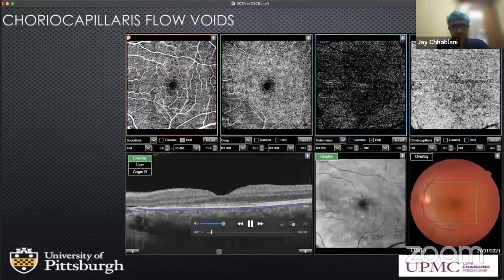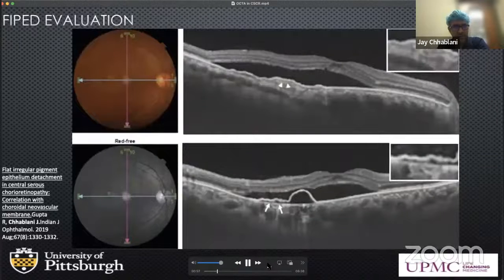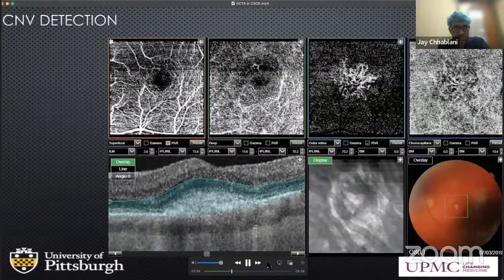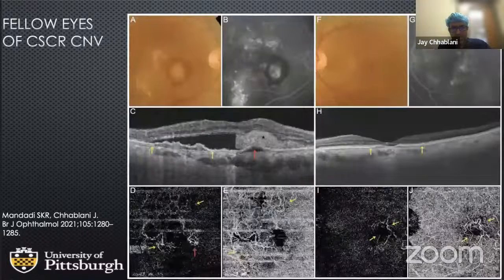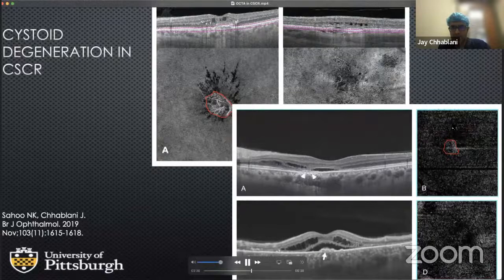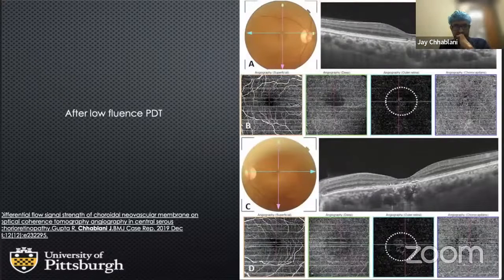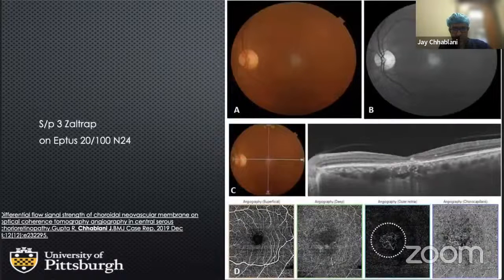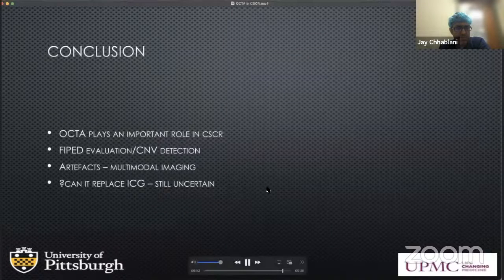AIOS ARC Enhancing concepts All you want to know - DR. JAY KUMAR CHHABLANI